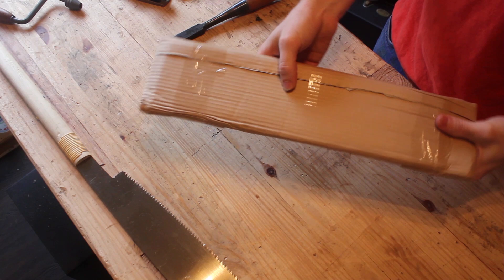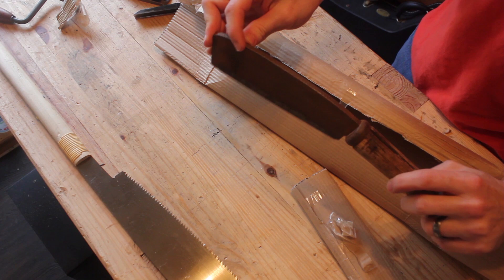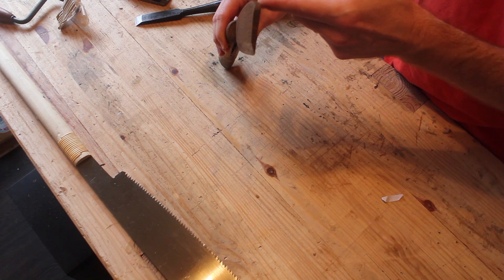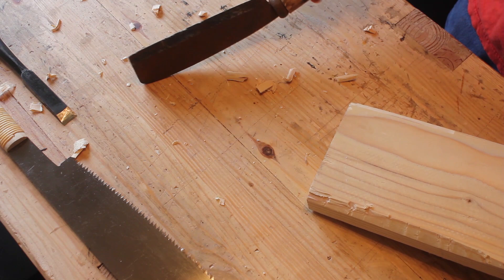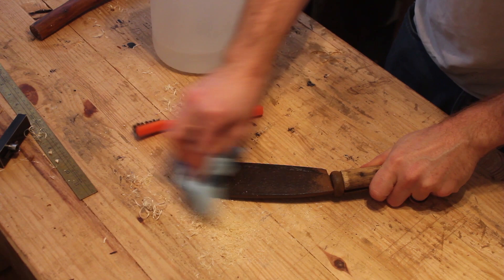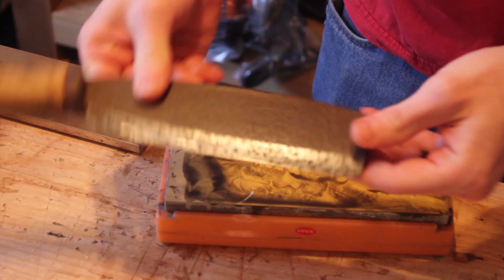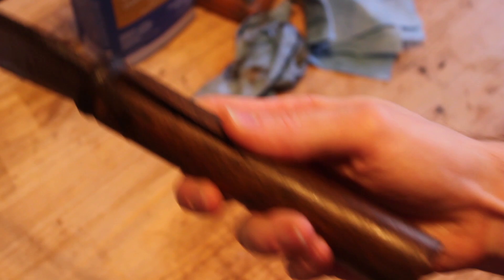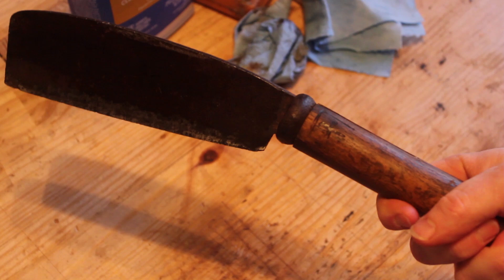Restoring a Japanese Nata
Fun times with little feet running around the shop occasionally.